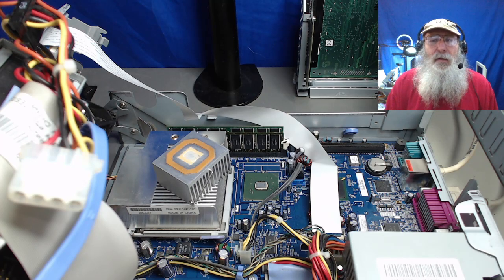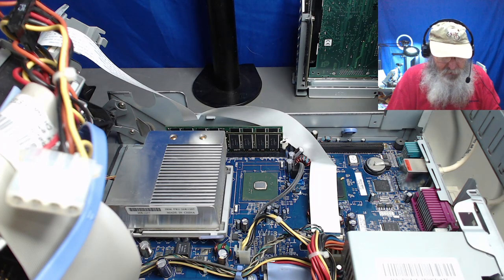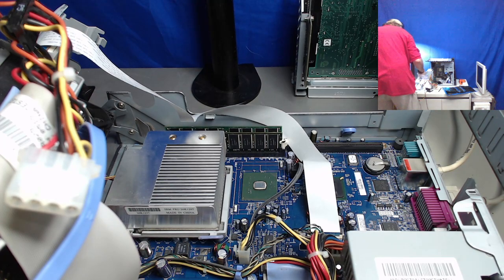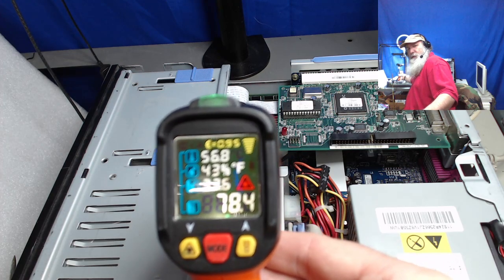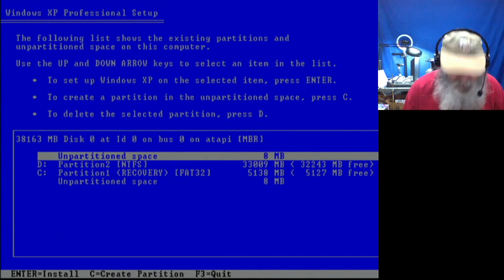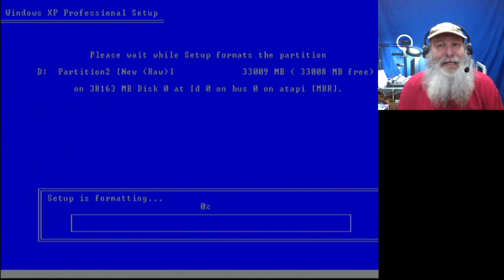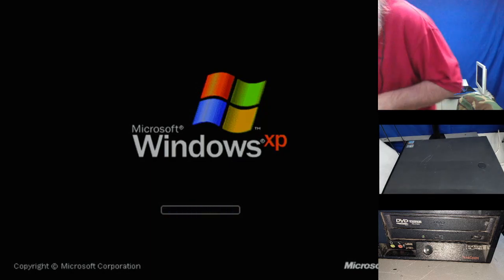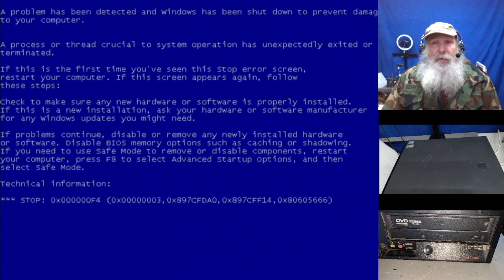A reattempt at Windows XP installation and activation on an IBM ThinkCentre S51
Add a dab of thermal paste to the "Northbridge" chip of an IBM ThinkCentre S51 - Will that make it so the system doesn't blue-screen installing XP?